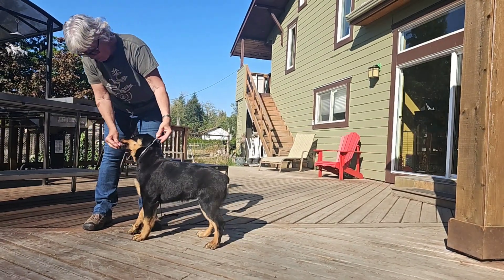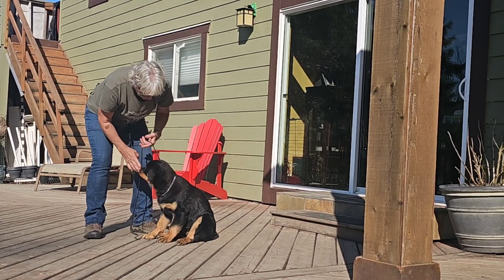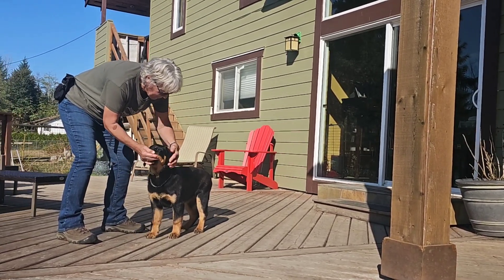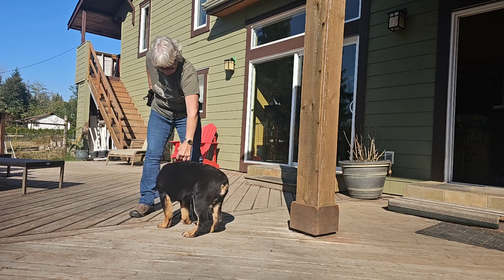conformation practice with Carlee